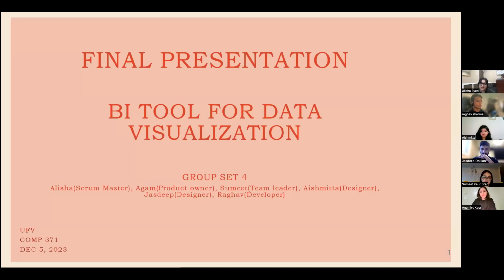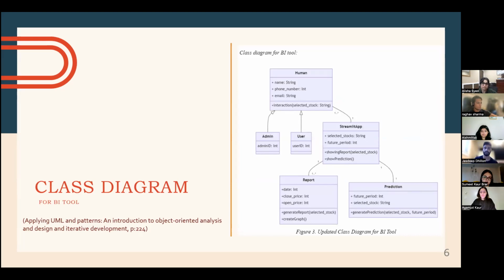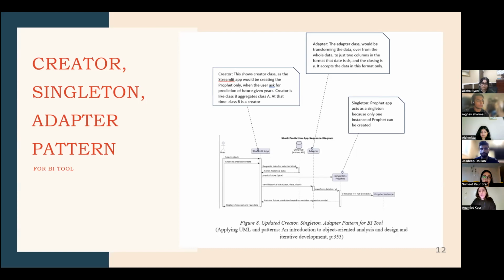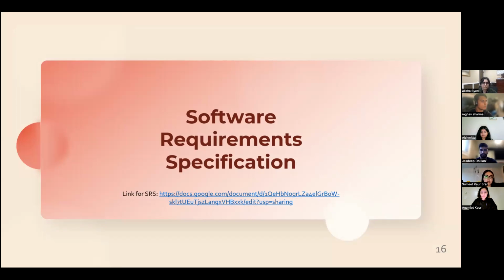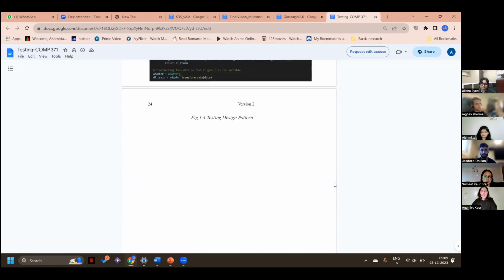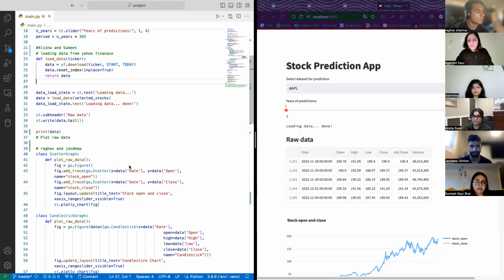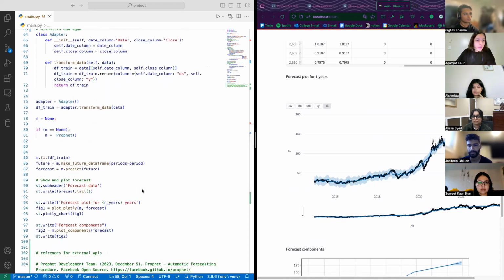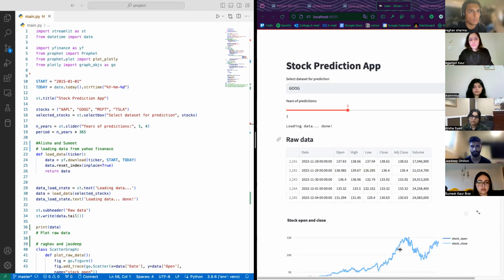Comp 371 group presentation